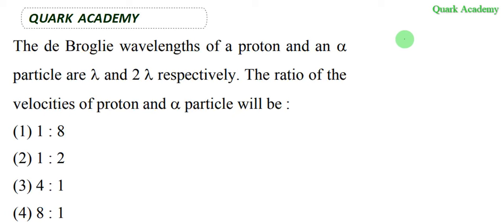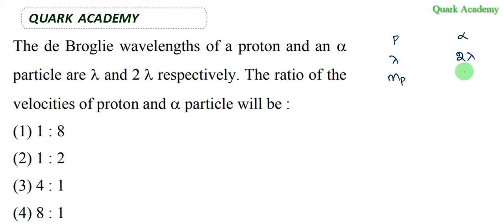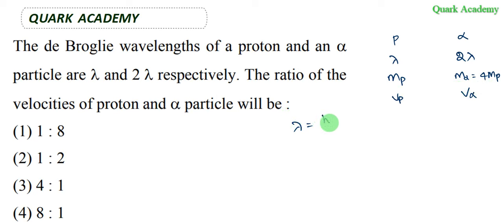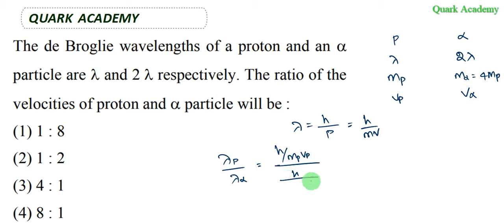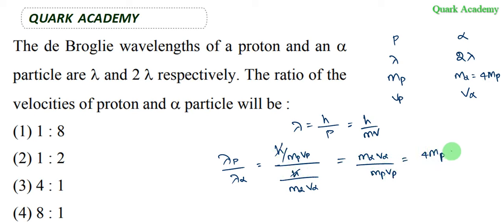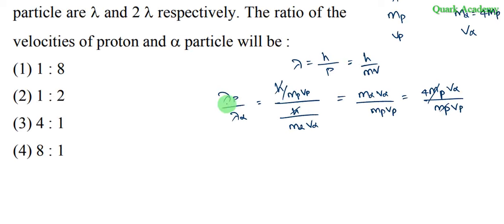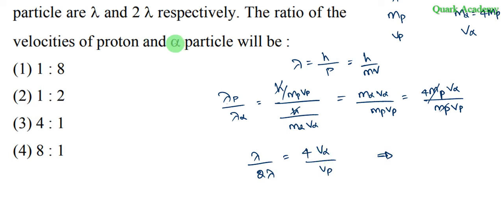JEE Main 1 Feb 2024 - morning solution in English | The de Broglie wavelengths of a proton and an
The de Broglie wavelengths of a proton and an 
particle are  and 2 respectively. The ratio of the
velocities of proton and  particle will be